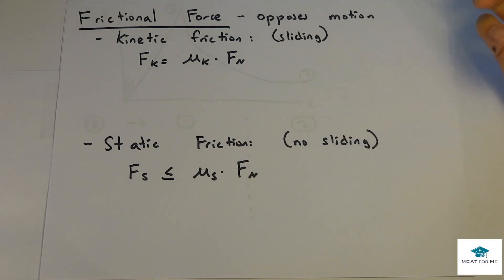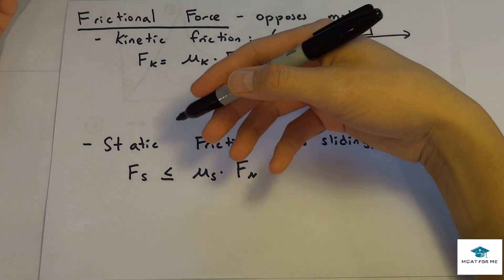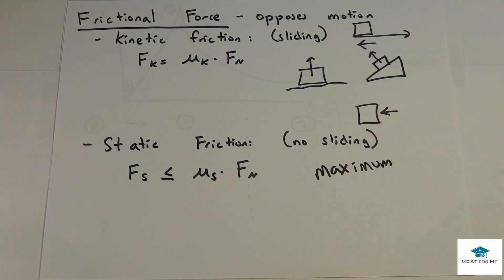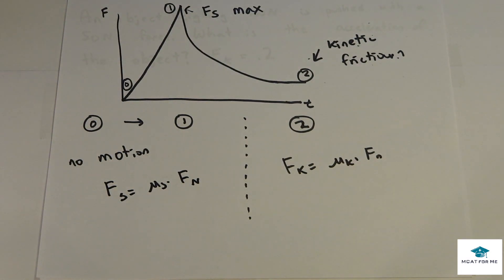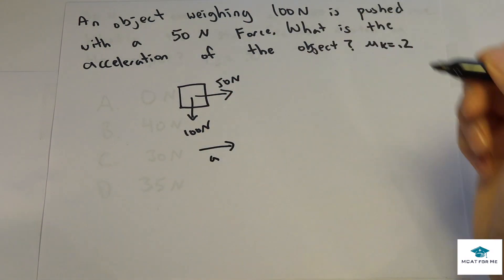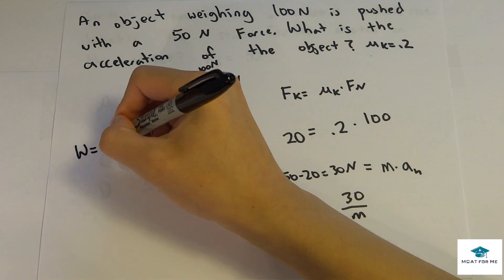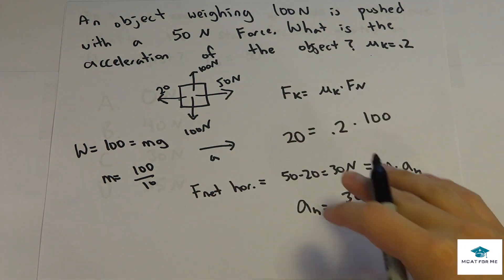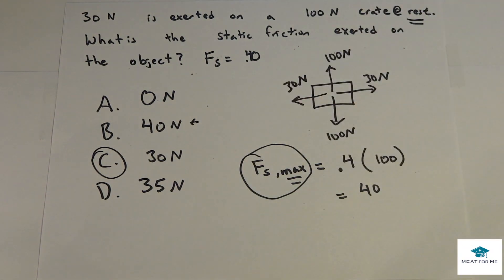MCAT Physics Lecture: Frictional and Static Forces